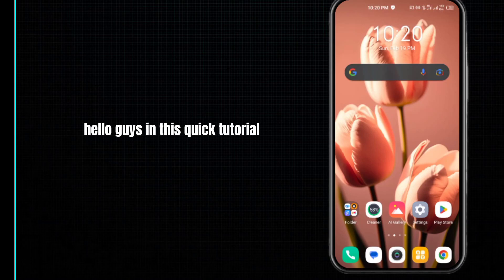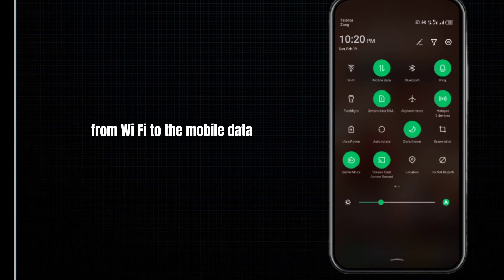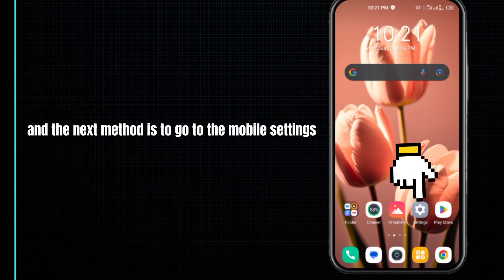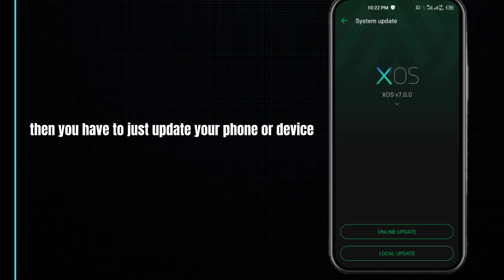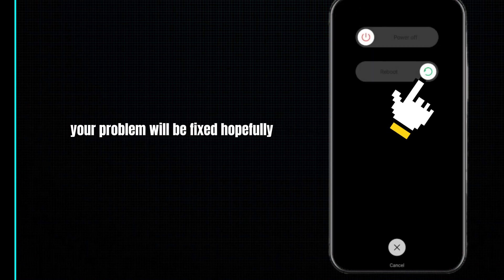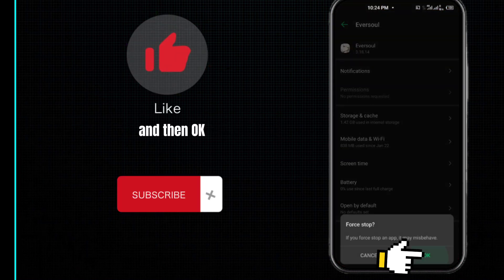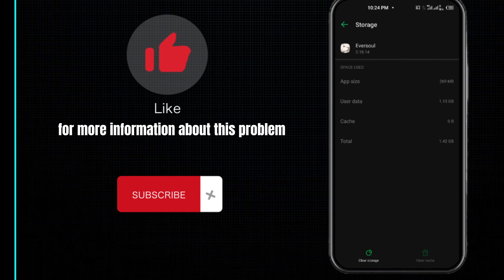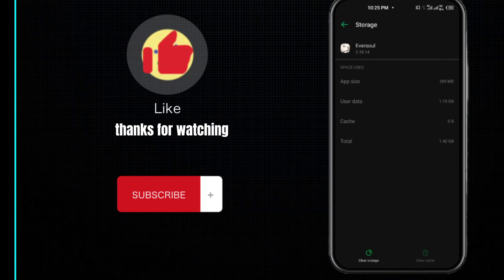How To Fix "Black Screen And Loading Screen Error" In Eversoul In (Android & IOS)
Are you facing a frustrating black screen or loading screen error in Eversoul on your Android or iOS device? Don't worry, we've got you covered with this step-by-step guide on how to fix the issue and get back to enjoying your game.

First things first, make sure that your game is up-to-date. Go to your app store and see if there are any available updates for Eversoul.

If the problem persists, try clearing the cache and data of the game. Go to Settings then Apps then Eversoul  then Storage then Clear Cache and Clear Data.

If clearing the cache and data doesn't work, try uninstalling and reinstalling the game. This should clear up any underlying issues that may be causing the black screen or loading screen error.

Sometimes, a poor internet connection can cause issues with the game. Make sure that you have a stable internet connection before trying to play Eversoul.

By following these steps, you should be able to fix the black screen and loading screen error in Eversoul on your Android or iOS device. Happy gaming!

Were you able to figure out   How To Fix "Black Screen And Loading Screen Error" In Eversoul In (Android & IOS)

Share this with a friend who wants to know How To Fix "Black Screen And Loading Screen Error" In Eversoul In (Android & IOS)

What do you think of How To Fix "Black Screen And Loading Screen Error" In Eversoul In (Android & IOS)